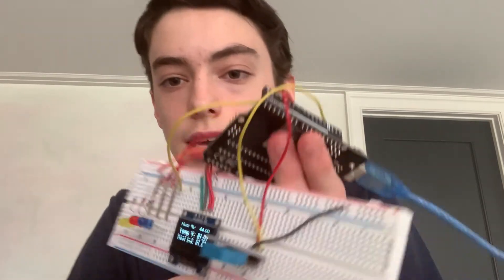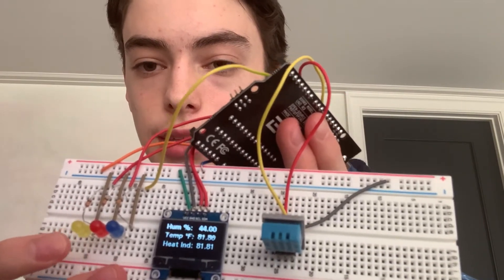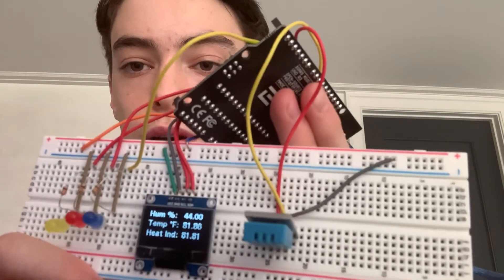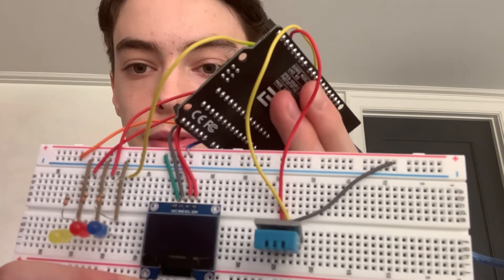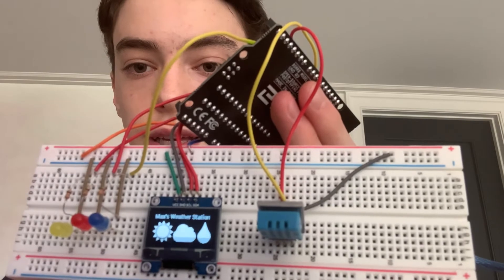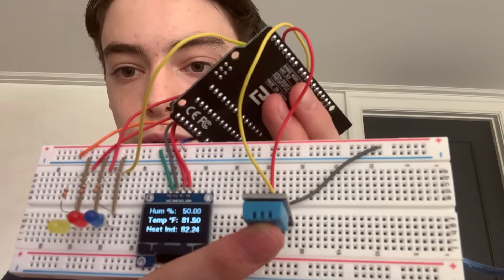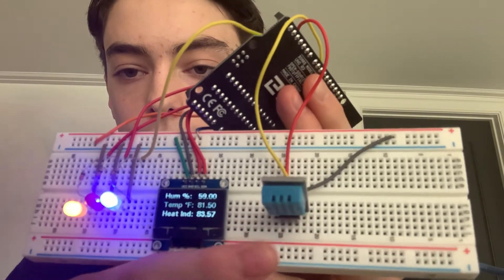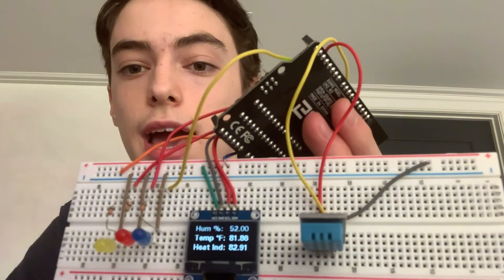Max A Milestone 2